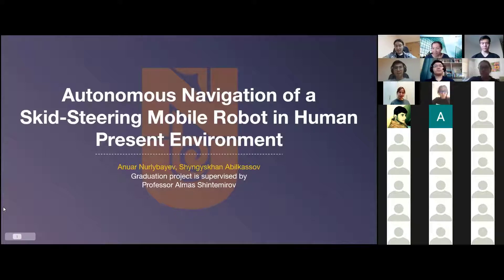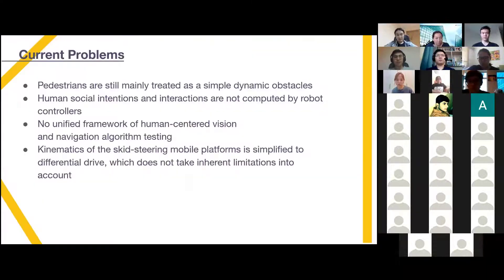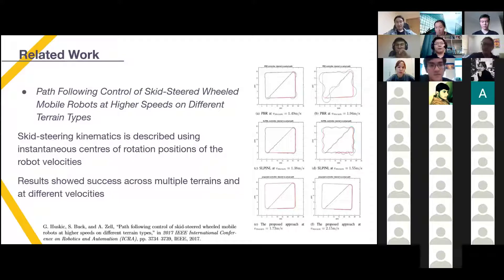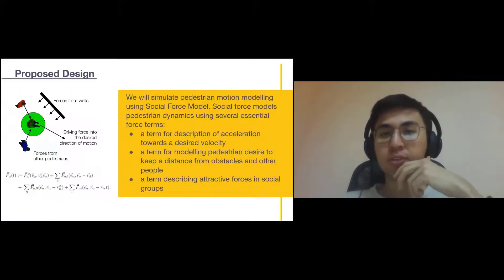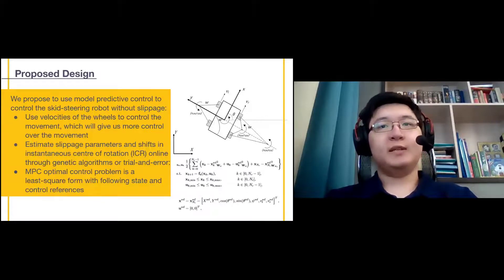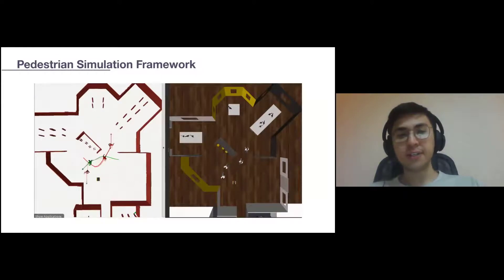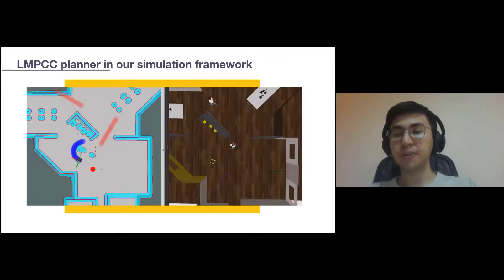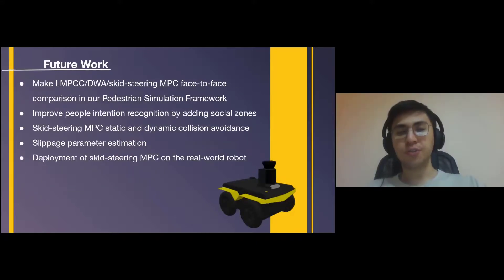Skid Steering Mobile Robot Navigation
Video presentation of an undergraduate capstone project "Autonomous Navigation of a Skid Steering Mobile Robot in Human Present Environment" by BSc Robotics and Mechatronics students Anuar Nurlybayev and Shyngyskhan Abilkassov, School of Engineering and Digital Sciences, Nazarbayev University, Kazakhstan, 2021